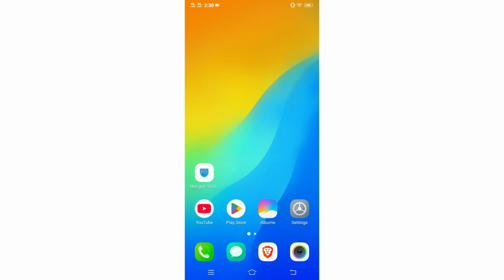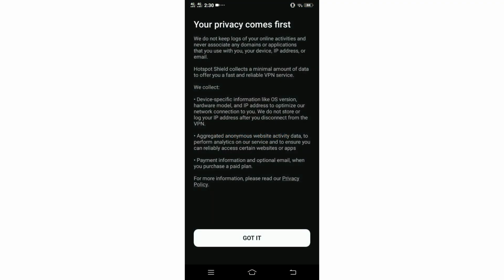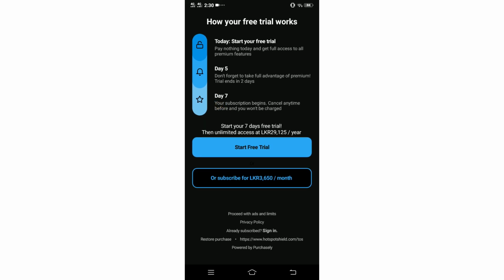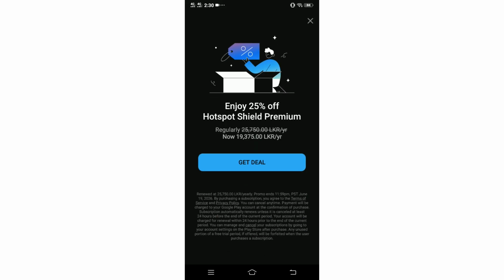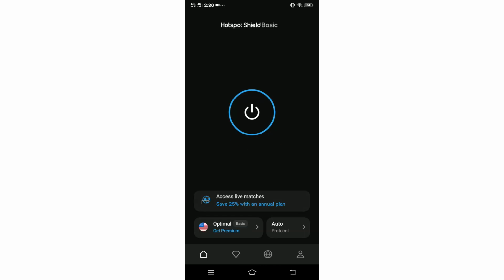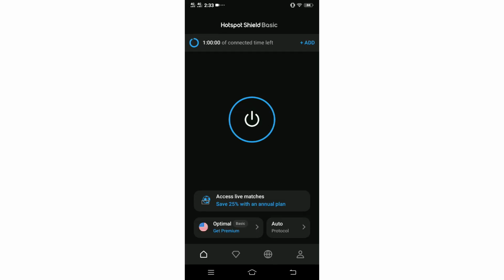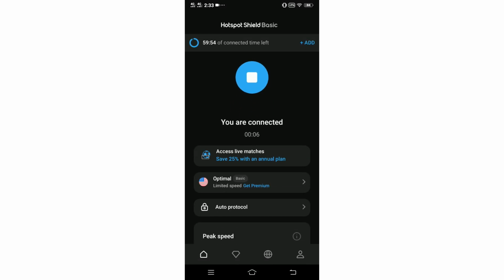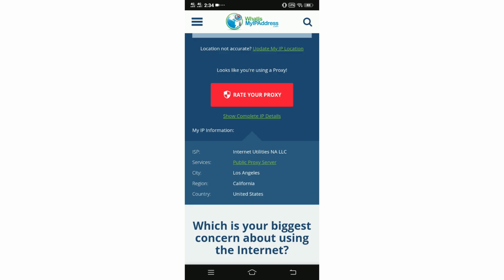How to Connect Hotspot Shield VPN for FREE Legally in 2026 | Complete Tutorial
Learn How to Connect Hotspot Shield VPN in this tutorial for 2026.
In this video, I show you how to install Hotspot Shield VPN, connect to the free version, watch ads to get free VPN time, and verify that your VPN connection is working properly. If you're looking for How to Connect Hotspot Shield VPN for free, this guide will walk you through the entire process from installation to connection.